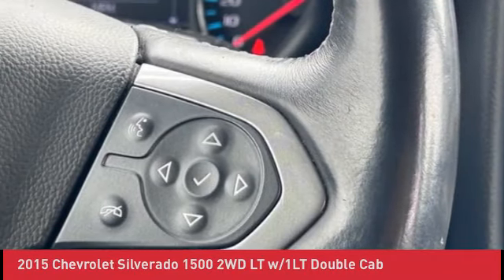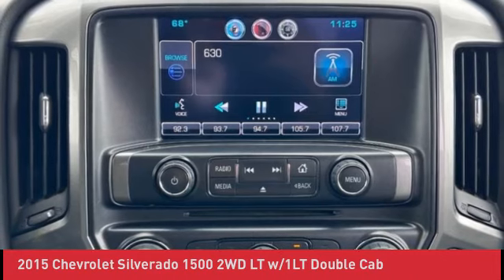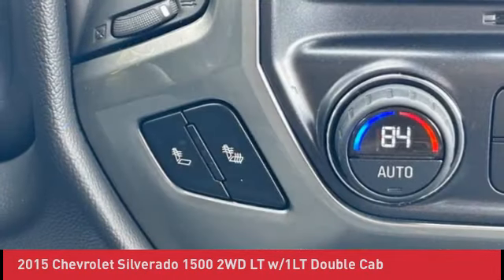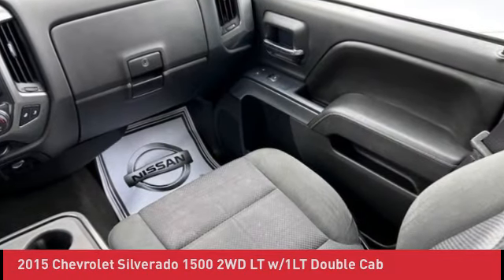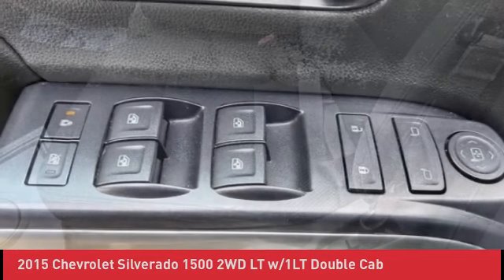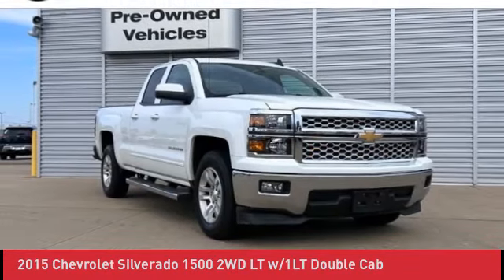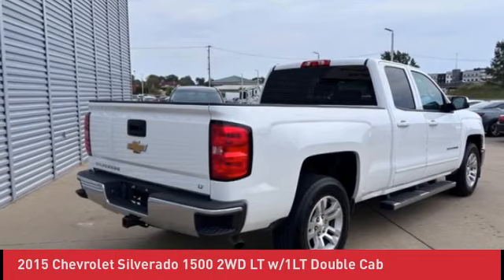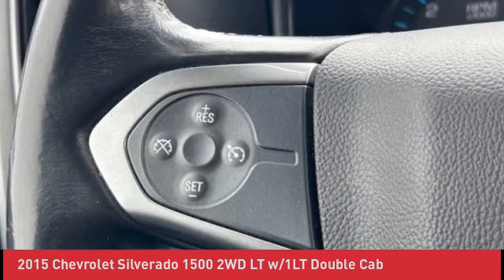2015 Chevrolet Silverado 1500 U231256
2015 Chevrolet Silverado 1500 2WD LT w/1LT Double Cab

John Sinclair Nissan
478 Siemers Drive
Cape Giradeau Missouri 63701

KBB Fair Market: $22,629 LOCAL TRADE IN, Clean Vehicle History, **Maintenance Performed by John Sinclair Nissan**, 6 Speaker Audio System, Bluetooth, Deep-Tinted Glass, EZ Lift & Lower Tailgate, Leather Wrapped Steering Wheel w/Cruise Controls, OnStar w/4G LTE, SiriusXM Satellite Radio, Wheels: 17 x 8 Bright Machined Aluminum.brbrOdometer is 13962 miles below market average! Reviews:br * Powerful, fuel-efficient engines; many available configurations; well-built, comfortable interior; quiet highway ride. Source: Edmundsbr * If you don't already like the 2015 Silverado for the mere fact that it's a Chevy, this pickup makes a compelling case for itself with a sophisticated yet intuitive infotainment system, refined interior and an available V8 engine with class-leading power output. Source: KBB.combr * The Silverado is the truck you know and trust. The modern body is chiseled and sleek at the same time. The dramatic stacked double grille in front is complimented with vertically stacked headlights on either side, outlined in chrome. The bumper is contoured as well. Also, its tough persona is further accentuated by the geometric lines of its new sculpted fenders and dual power dome hood. The Silverado currently comes in three models: Short Box Crew Cab, Standard Box Crew Cab, and Standard Box Double Cab. Each has six trims with the 1WT as the Base and the LTZ Z71 as the top-of-the-line option. Knowing that it's what's under the hood that counts, the Silverado is stacked with impressive engines. The 1WT, 2WT, LT, and LT Z71 come standard with the 4.3L EcoTec3 V6, with 6-speed automatic transmission. The LTZ and LTZ Z71 come standard with the 5.3L EcoTec3 V8, which is also an option for the other trims. Don't forget the 6.2 EcoTec V8 with 420hp. The Max Trailering Package, offered with both V8 engines, offers class-leading trailering capacity of up to 12,000 pounds. The ride is quiet and the interior more comfortable than ever. The center controls have been updated with an improved layout and are easy to reach. Chevy's MyLink system is an extremely intuitive and helpful system to use. It allows you to control your music, make calls, and navigate to a number of stored destinations all by using your voice. 2WT, LT, and LT Z71 trims get a 4.2-inch color screen to go with it, and the LTZ and LTZ Z71 get an 8-inch color touchscreen. In terms of safety all model